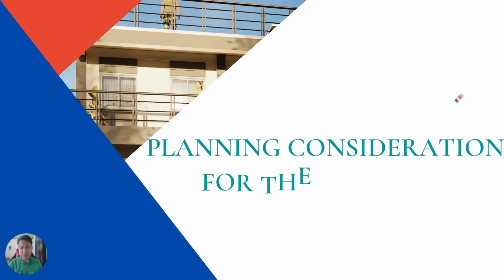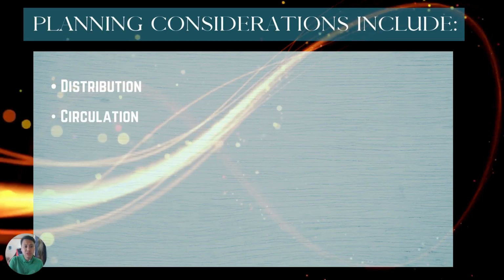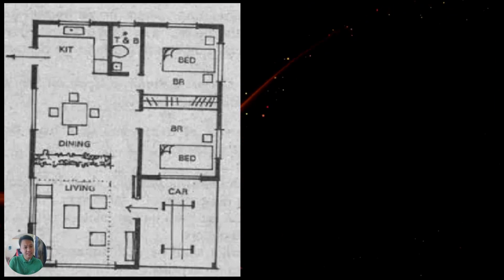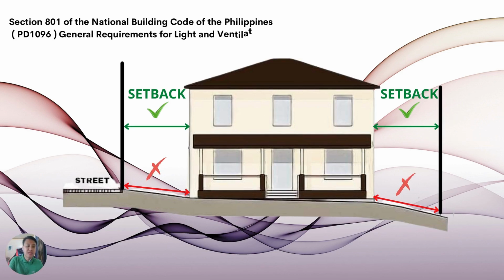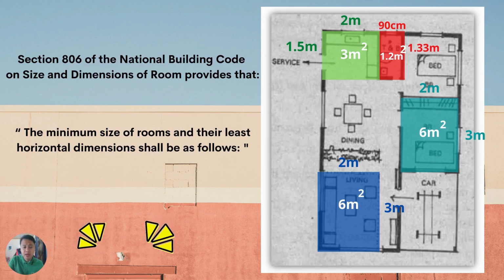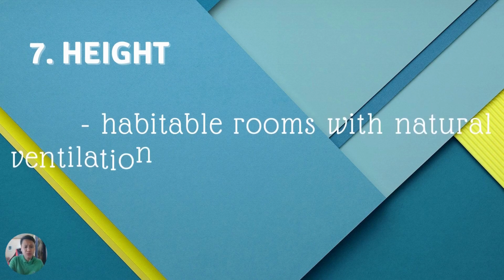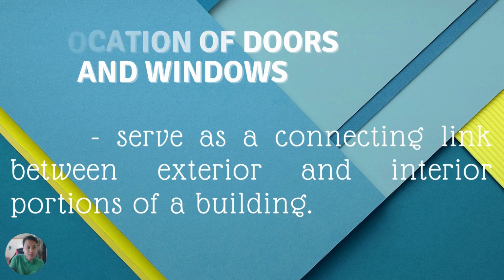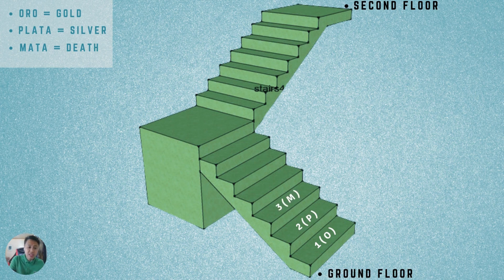TAMANG PAGGAWA NG PLANO NG BAHAY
Basic information regarding the planning considerations for the design of residential building.